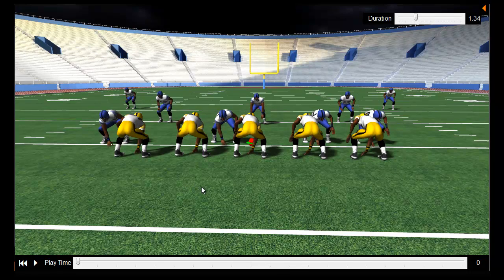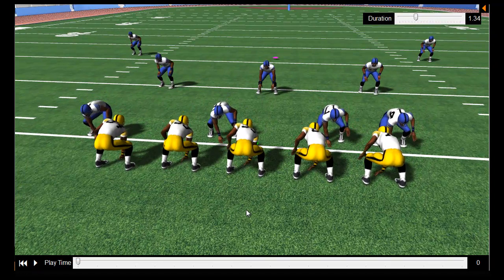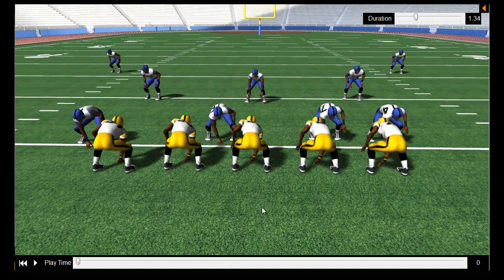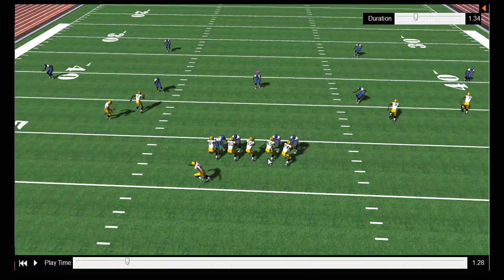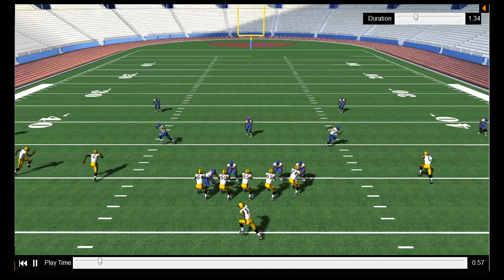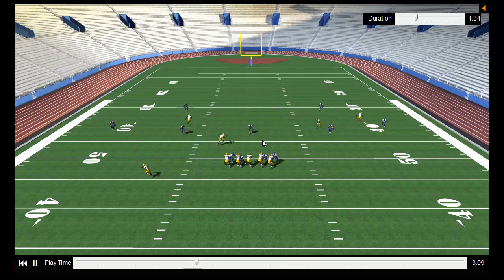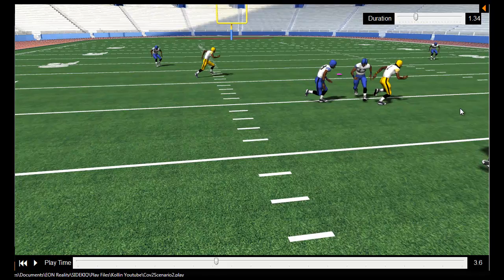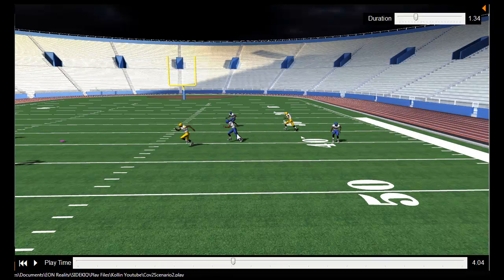Attacking Football's Cover 2 Defense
Detailed QB view of how to attack the weak part of a Cover 2.